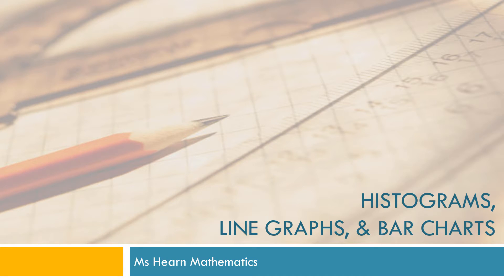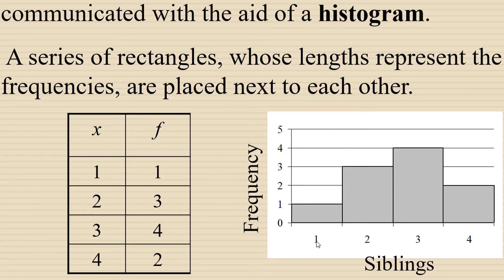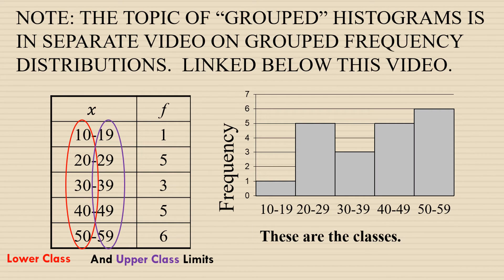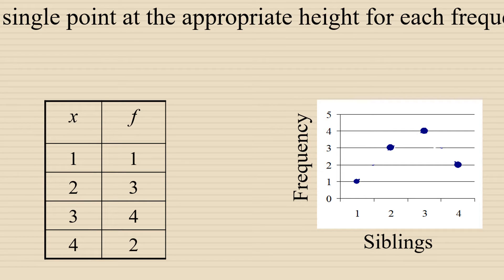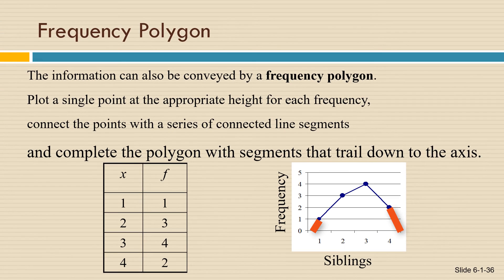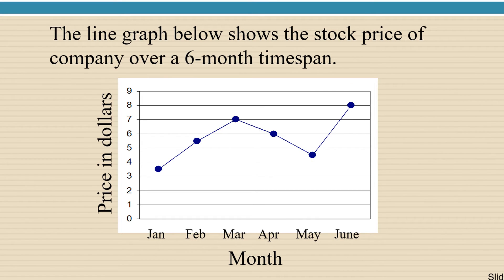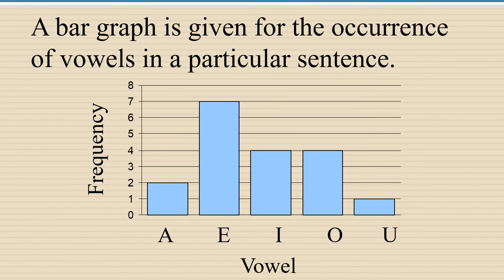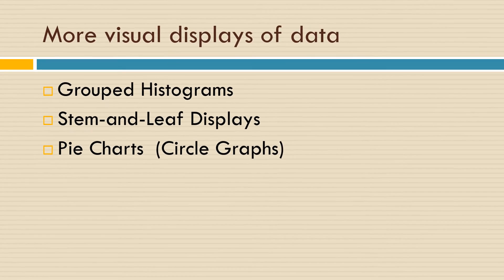Statistics Chapter Histograms, Line Graphs, and Bar Charts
In this video, I explain how to set up a Histogram , Line Graph, Frequency Polygon, or Bar Chart given a Frequency Distribution or other data.